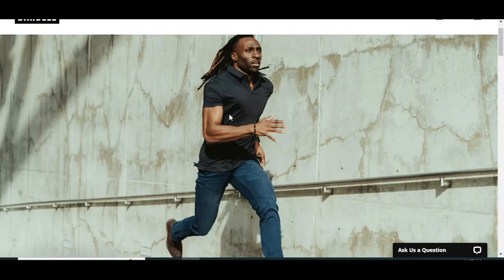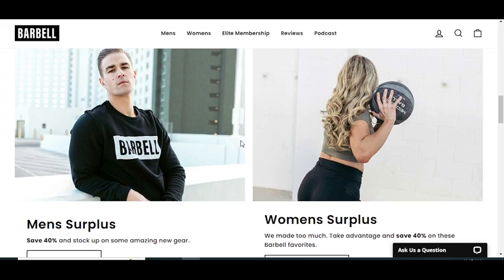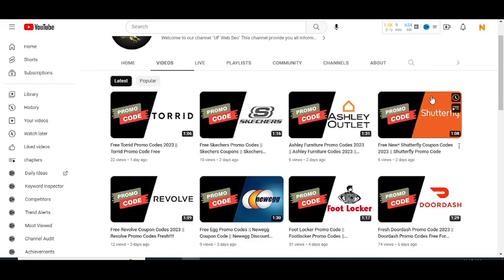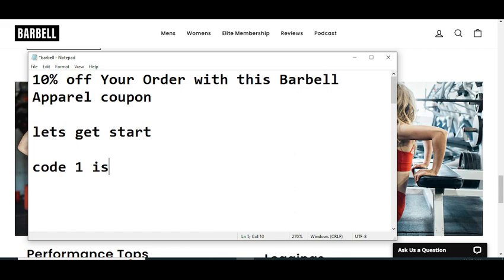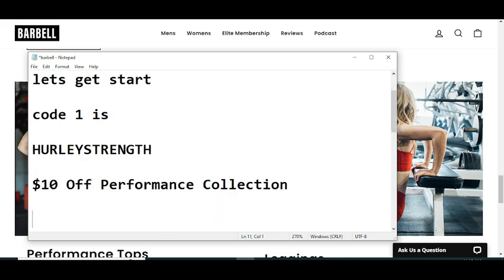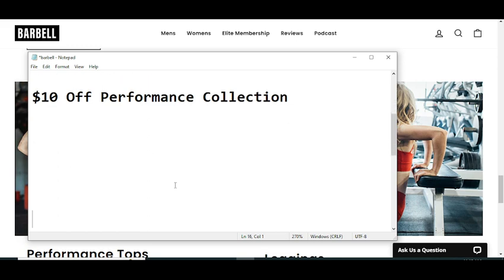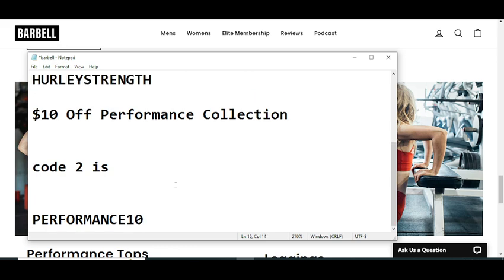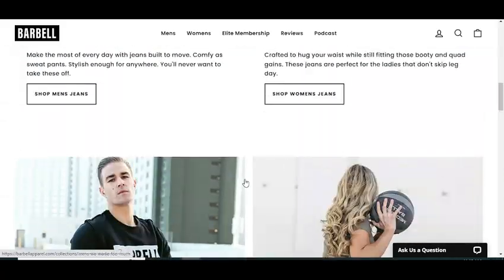Barbell Apparel promo codes 2023 || Barbell Apparel vouchers 2023 || Barbell Apparel codes 2023 Free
See why we're changing the See why we're changing the world of activewear as we know it. Mens and womens clothing Barbell Apparel vouchers 2023 designed by professionals and active lifestyle lovers that know Barbell Apparel codes 2023 world of activewear as we know it. Mens and womens clothing designed by professionals and active lifestyle lovers that know

Your Questions
1) Barbell Apparel promo codes 2023
2) Barbell Apparel vouchers 2023
3) Barbell Apparel codes 2023